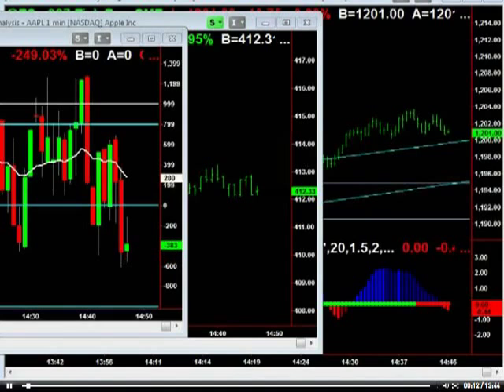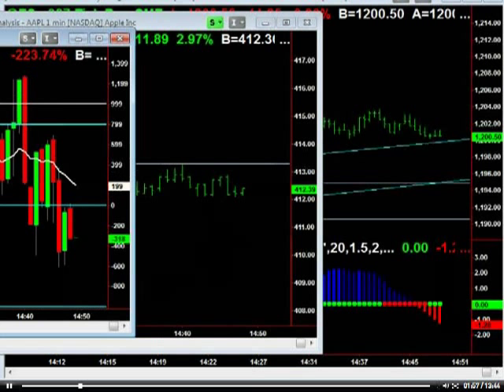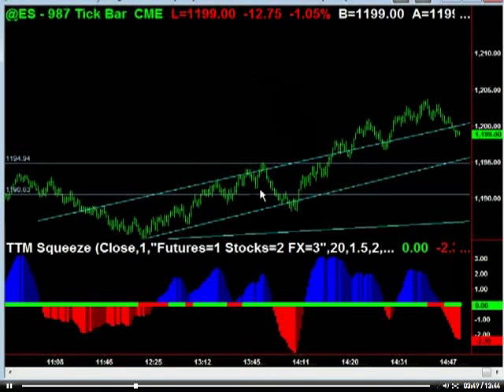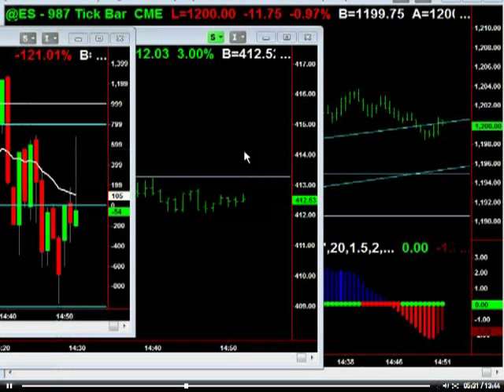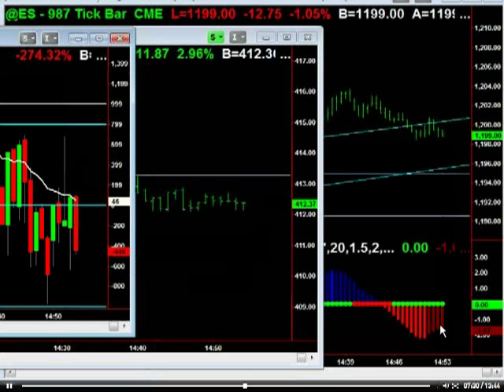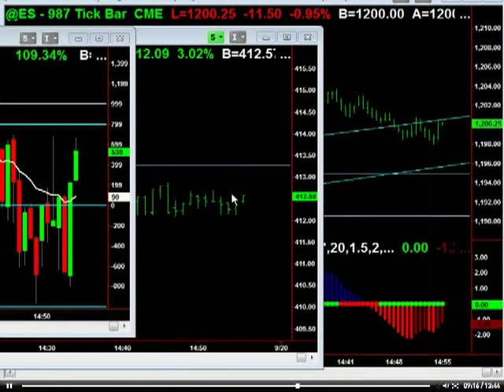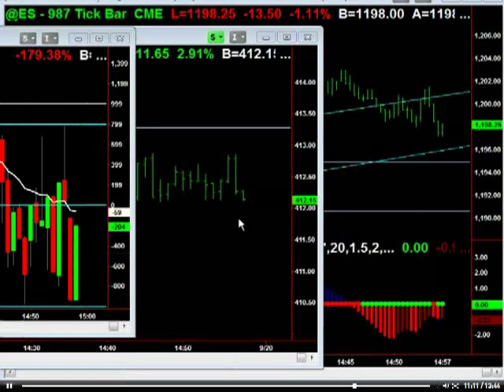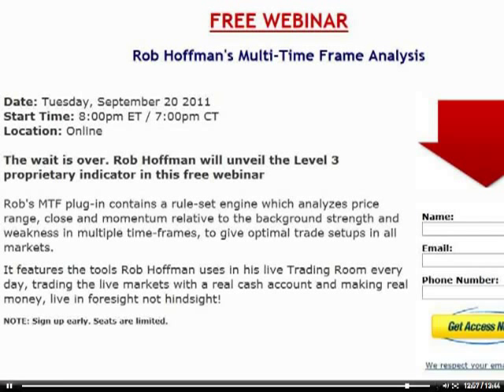John Carter Live Trading into the Close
Live Trading the ES S&P Futures contract. John Carter uses the tick chart to day trade the S&P futures. John also shows how market leaders like AAPL is correlated with the ES S&P Futures and the TICK chart.

John Carter is the author of Mastering the Trade and co founder of Trade the Markets. John Carter has been featured on CNBC, Bloomberg, Fox business channel, tastytrade radio. He is a contributor to thestreet and SFO magazine.